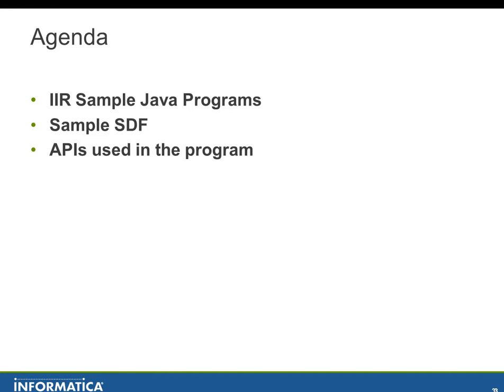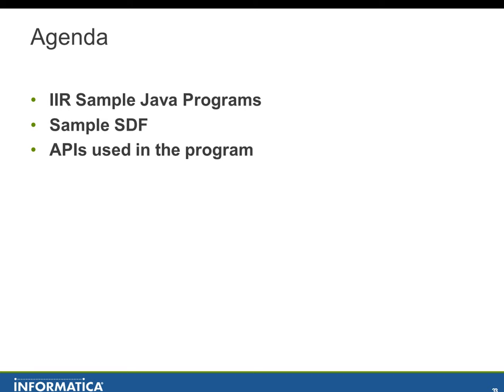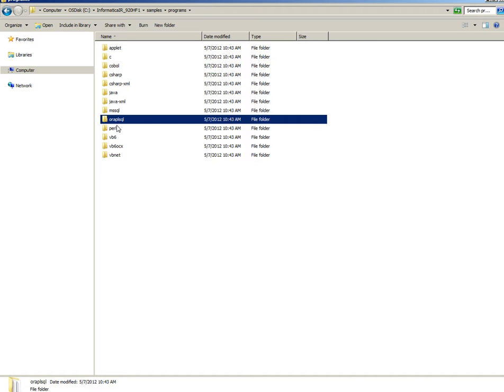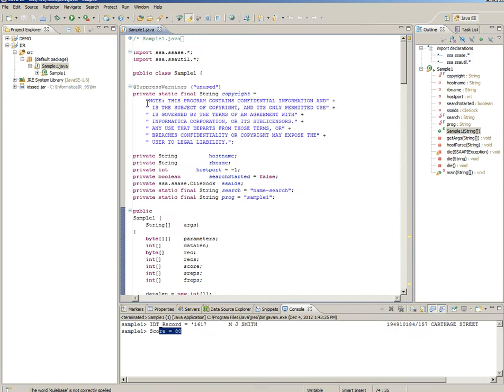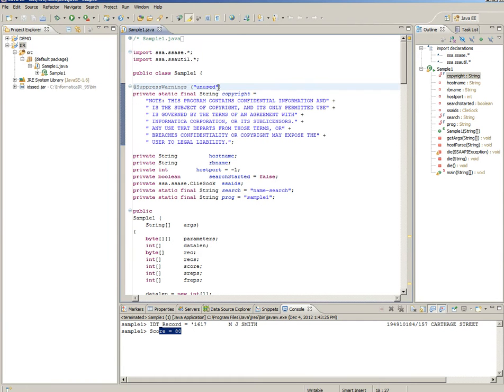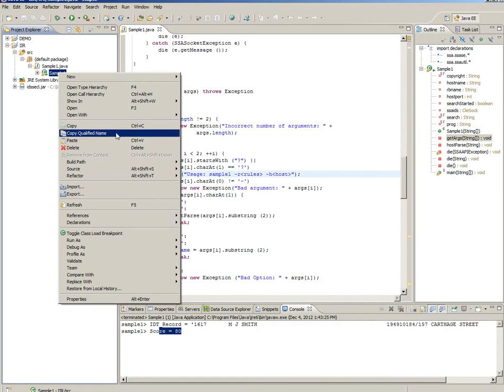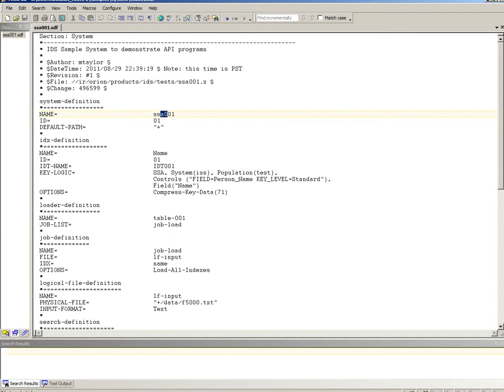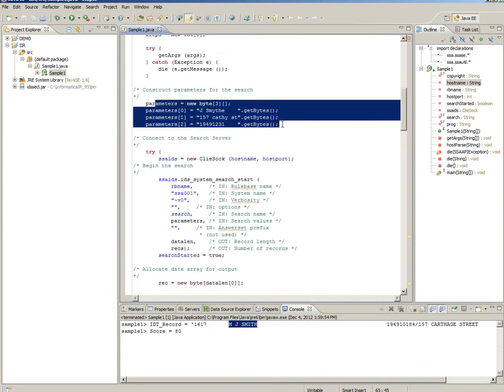How to run a sample IIR Java Program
This video talks about how to configure and run a sample IIR program to perform fuzzy search based on the input data provided.